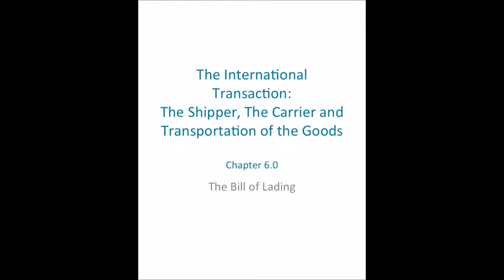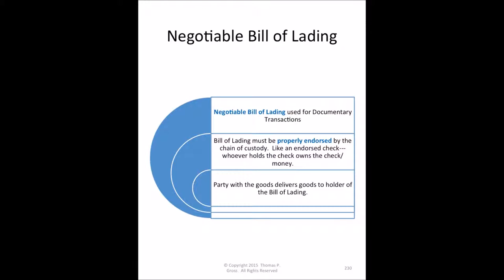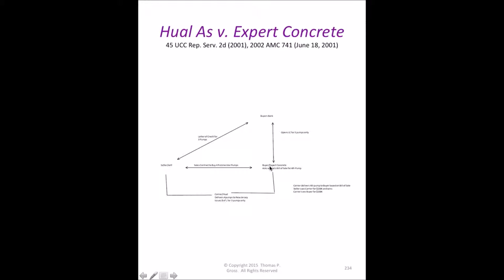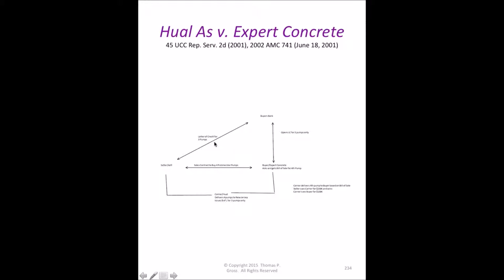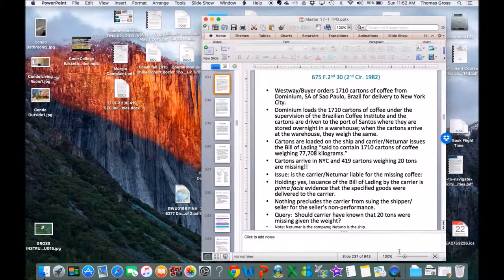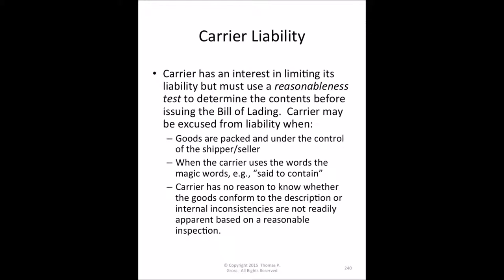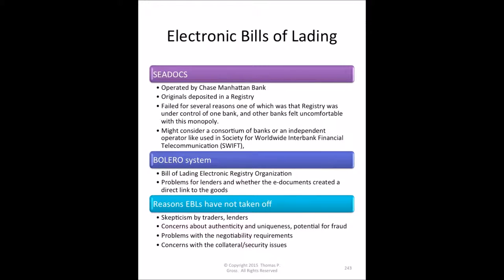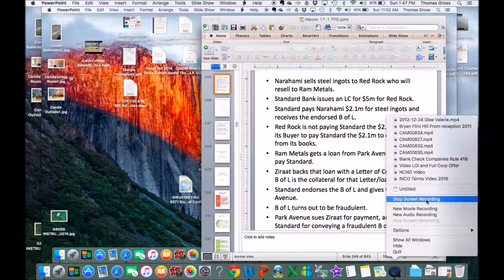Bills of Lading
This is a 26 minute video that summarizes some of the key aspects of the Federal Bill of Lading and its roll in an international transaction for the shipment of goods.  The video summarizes the three key purposes of the Bill of Lading and the general responsibility of the carrier to inspect the goods when issuing the Bill of Lading, and ways for the carrier to protect itself from liability for mis-discription of goods.